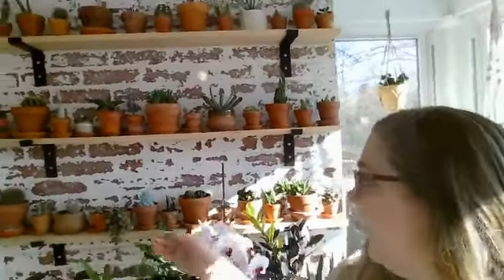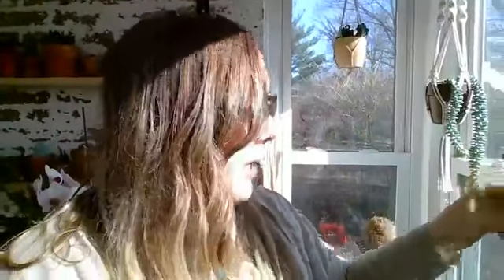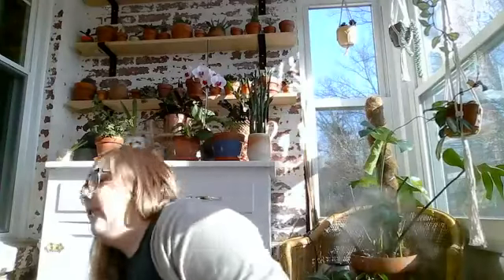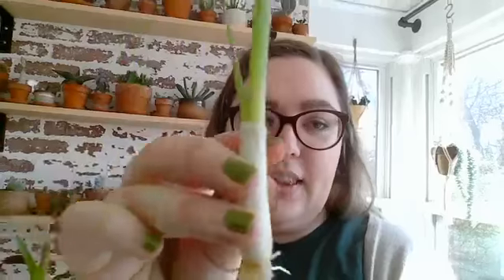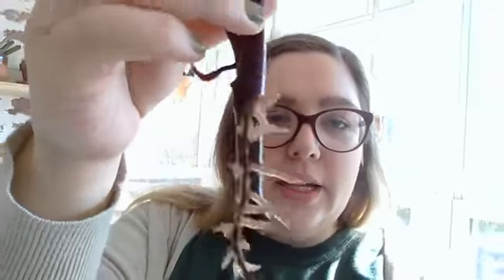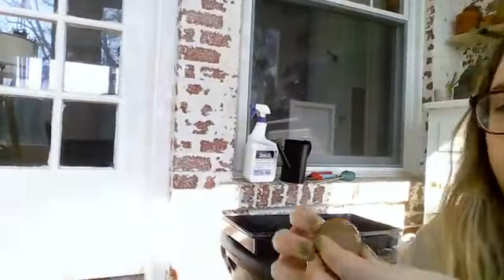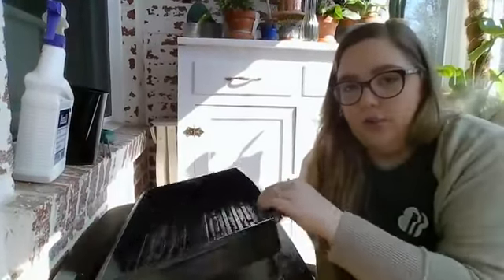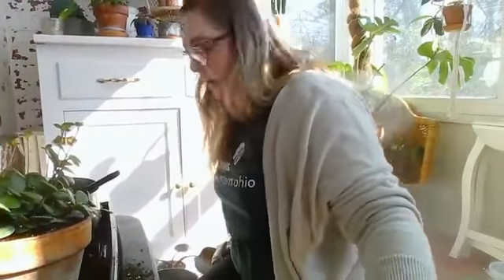Junior Gardener Badge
Thank you to the Girl Scouts of Western Ohio for creating this video.